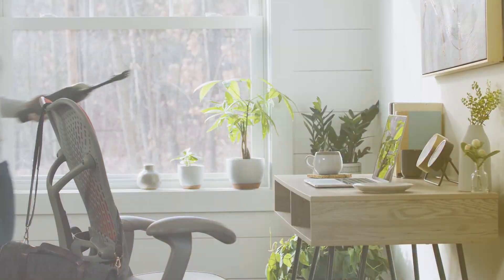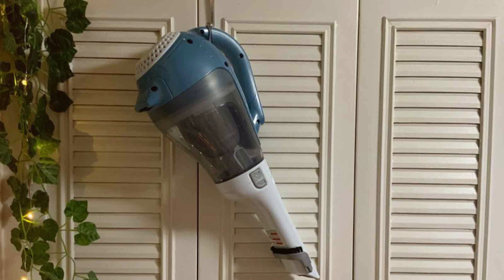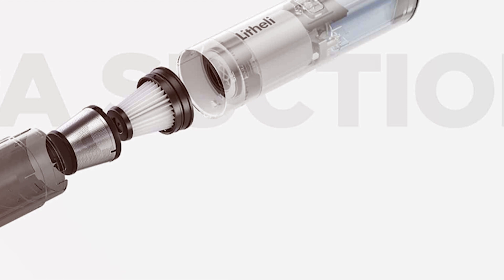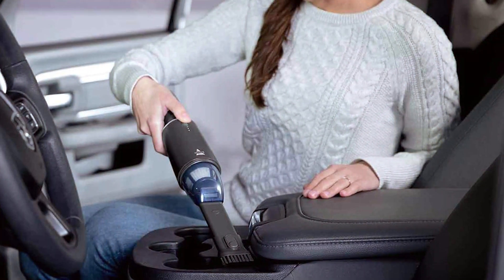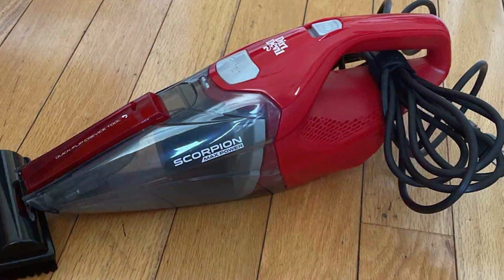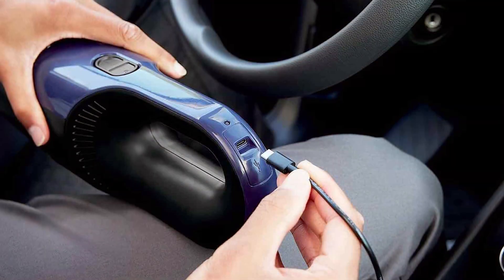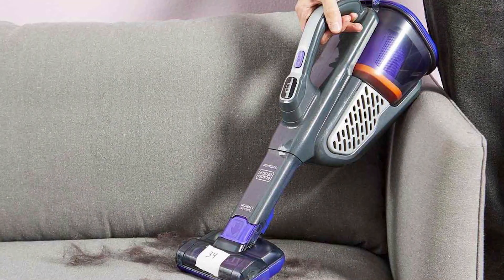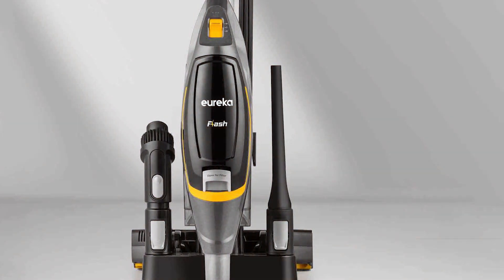Top 7 Best Handheld Vacuums for Pet Hair: Fur-Free Homes Made Easy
Best Handheld Vacuums for Pet Hair 2024: Top Picks & Expert Reviews

1 BLACK+DECKER dustbuster AdvancedClean Cordless Handheld Vacuum,

2 LiTHELi 11112 Handheld Vacuum Cleaner Cordless

3 BISSELL AeroSlim Lithium Ion Cordless Handheld Vacuum, 29869,

4 Dirt Devil Scorpion Quick Flip Corded Handheld Vacuum Cleaner

5 Shark CH701 Cyclone PET Handheld Vacuum with PetExtract Hair

6 beyond by BLACK+DECKER 20V MAX Handheld Vacuum for Pets

7 Eureka Flash Lightweight Stick Vacuum Cleaner

What are the Best Handheld Vacuum for Pet Hair in 2024?

In today's video we reviewed the Top 7 Best Handheld Vacuum for Pet Hair on the market in 2024. We made this list based on our personal opinion and we ranked them in no particular order, after doing our research based on their prices, quality, durability, brand reputation and many more.

After watching this video you will know which are the best budget, top selling and top rated Handheld Vacuum for Pet Hair on the market today.

If you choose from this list you can be sure that you buy one of the best Handheld Vacuum for Pet Hair available today.

In this video, some of the images and footage were inserted for promotional or educational purposes that was collected from manufacturers, creators, and other sources. If you are the CREATOR or OWN the footage that has copyrights, please let me know via email. I will take action according to your opinions.